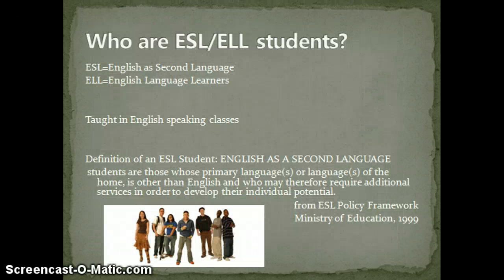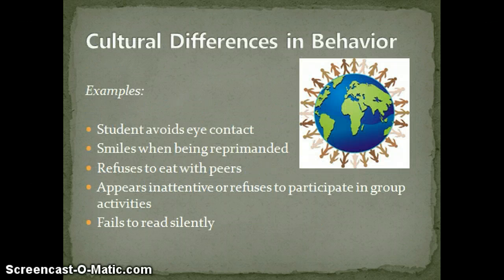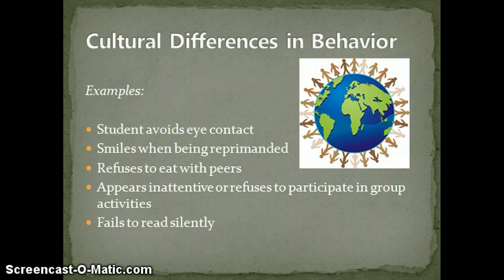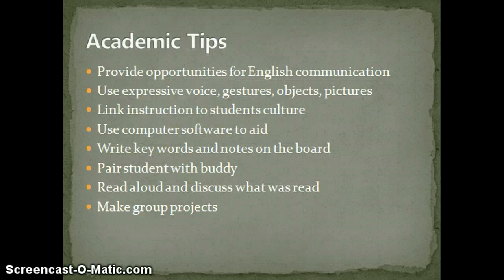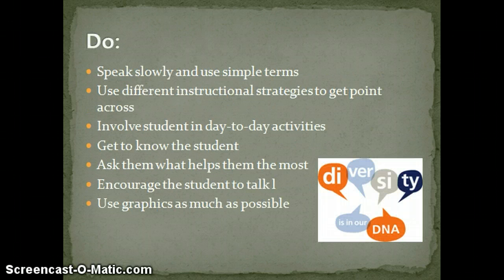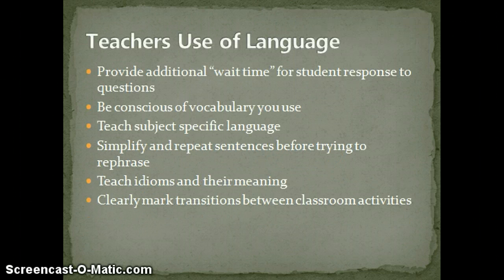Culturally Diverse ESL Students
AEP 880 Culturally Diverse Presentation